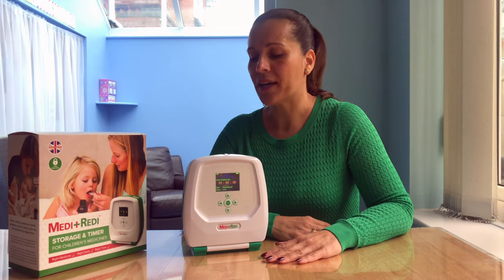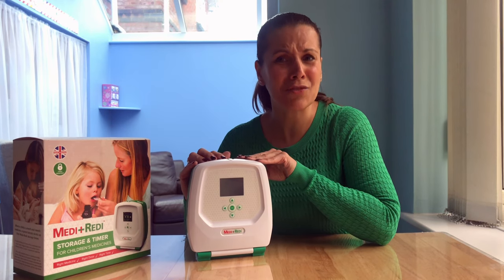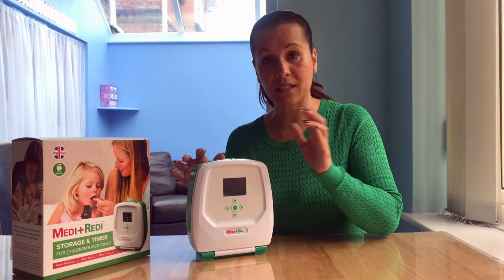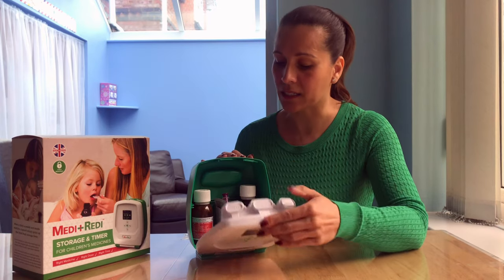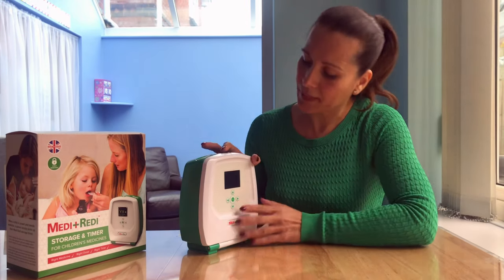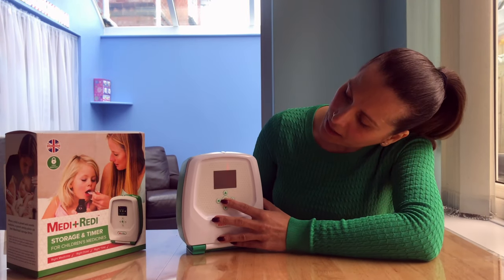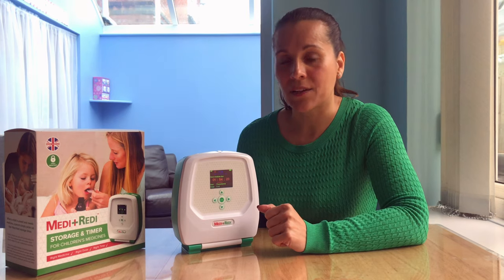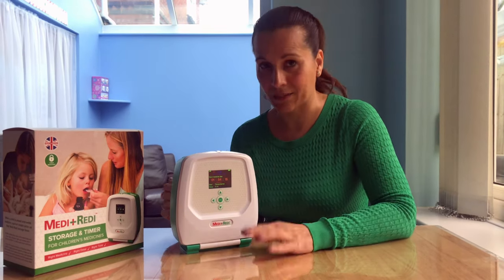Key Features of Medi- Redi : the programmable medicine storage timer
-Programmable timer for one or several medicines with alternating option when necessary
-Indicates name of medicine(s) and dose
-Child resistant container keeps medicines safely out of children’s reach
-Countdown timer
-Audible Alarm
-Nightlight
-Portable storage for bottles, sachets, blister packs, spoons/syringes etc.
-History, keeps a record
-Clear red/green lights indicating whether or not it’s safe to administer medicine
-Reset button on the inside for extra safety